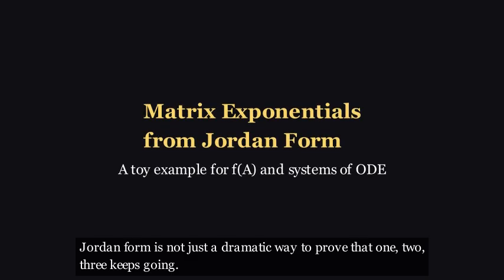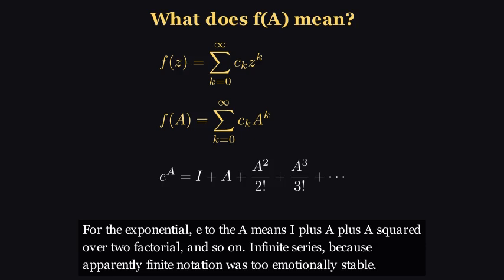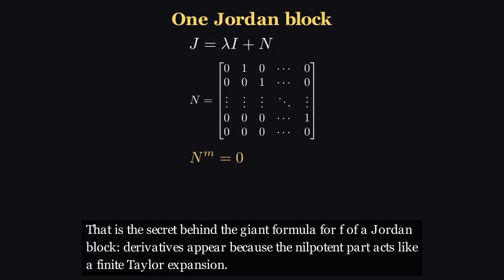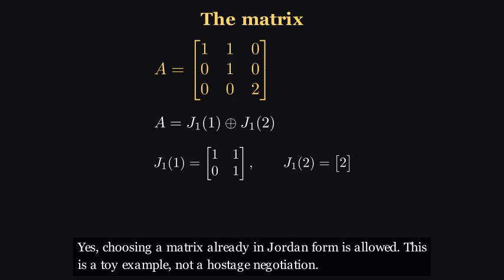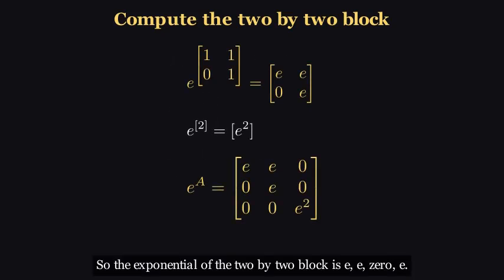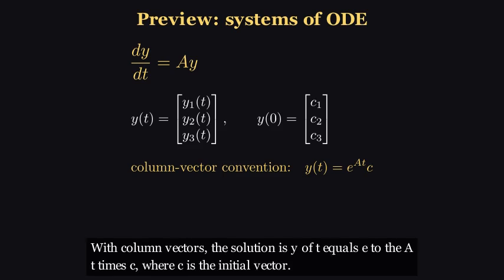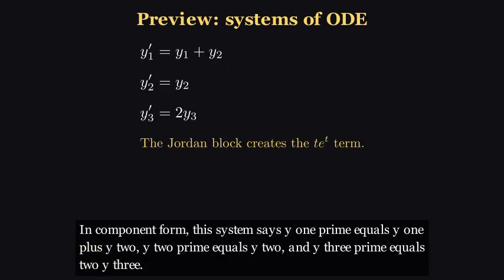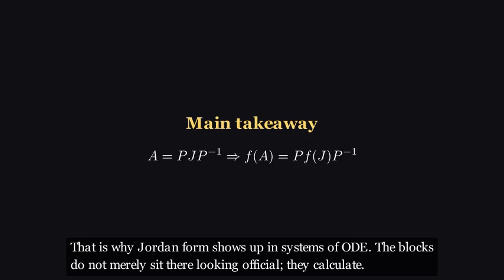Linear Algebra 48: Analytic Function of a Matrix (ODE preview)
We show how Jordan form can be used to compute analytic function of a (square complex) matrix, and link this to system of ordinary differential equation, as a preview.